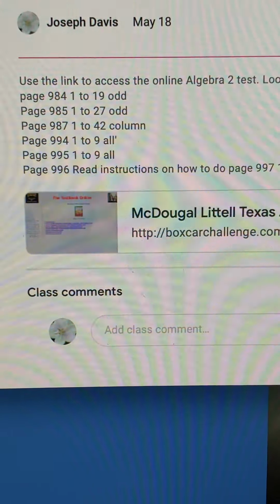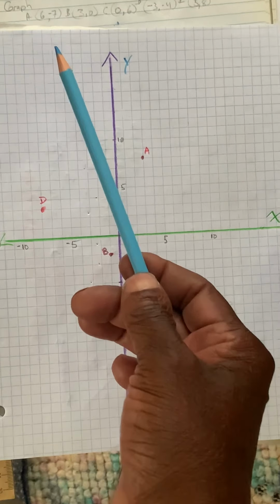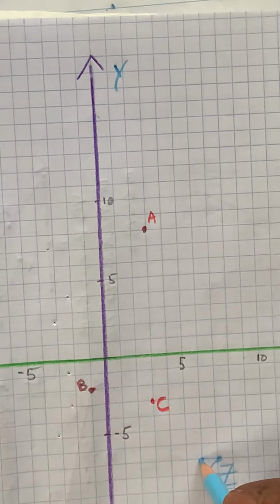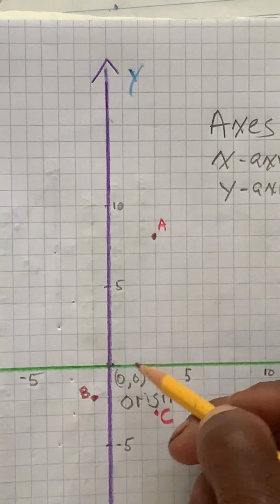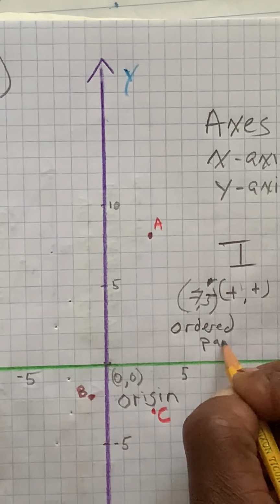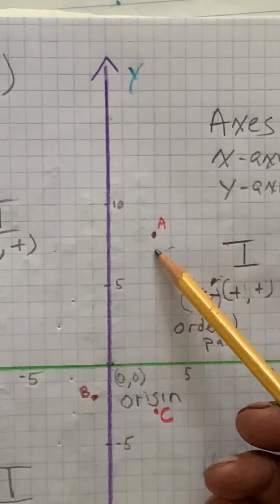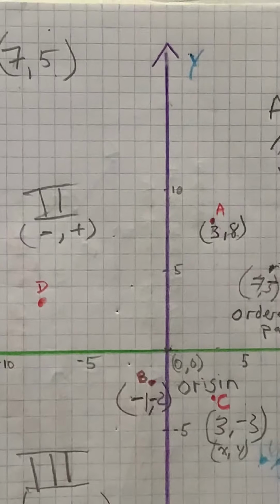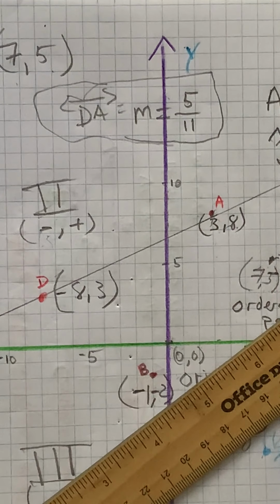coordinate plane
Need a review of the cartesian coordinate plane?  How to plot points?  What is an ordered pair.  How we name the quadrants and describe the sets of ordered pairs in the quadrant?  This review will help you solidify your understanding